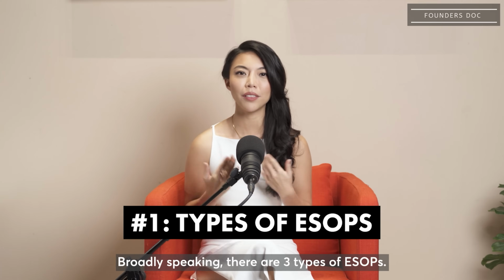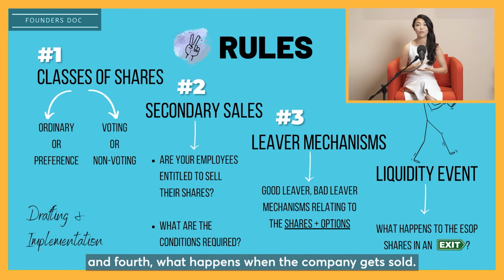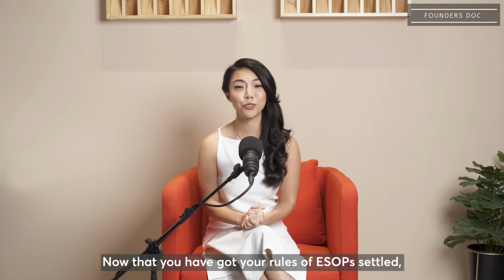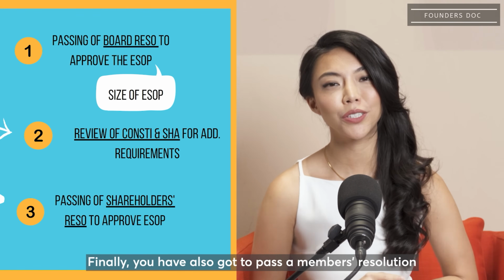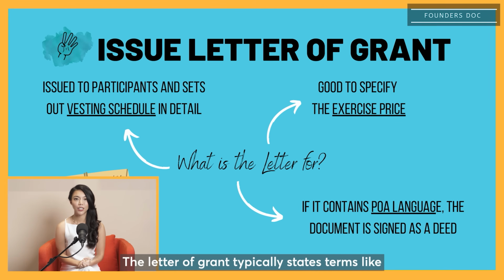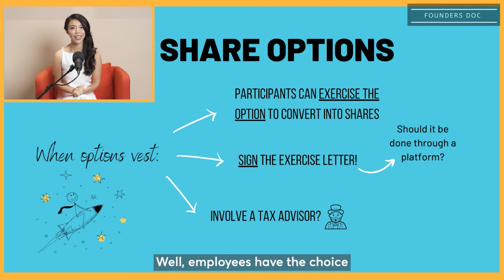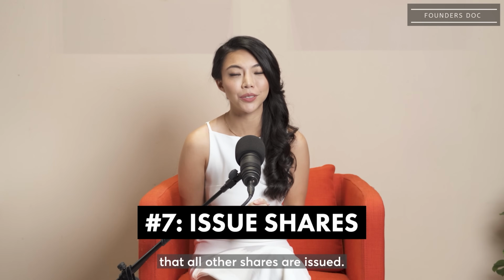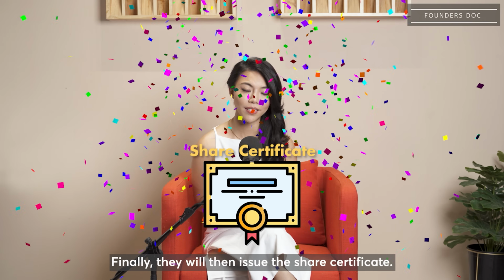Founders Doc I Employee Share Option Plans (ESOP) for Startups Explained!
Are you a startup trying to administer employee share option plans (ESOPs)? Do you know the different types of ESOPs available? Or ever wondered what happens if your employee leaves?

In this video, our lawyer, Rachel Wong of Founders Doc, breaks down the implementation of ESOP into 7 simple steps:
1. Types of ESOP
2. Rules of ESOP
3. Administer ESOP
4. Issue Letter of Grant
5. Vesting Period
6. Exercise Options
7. Issue Shares